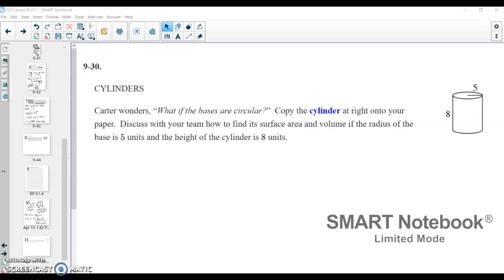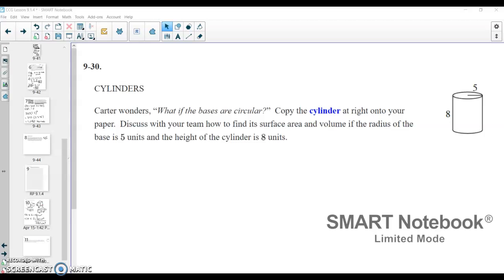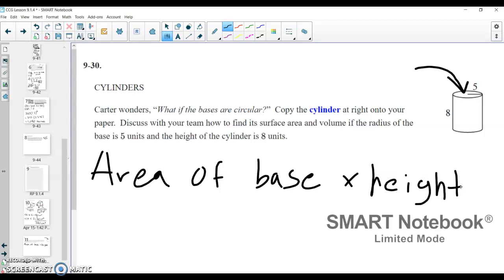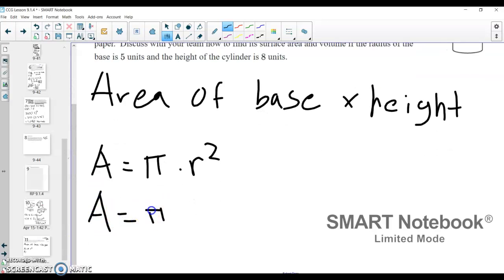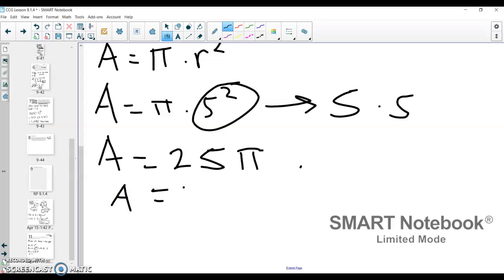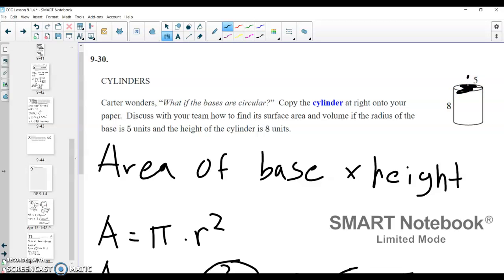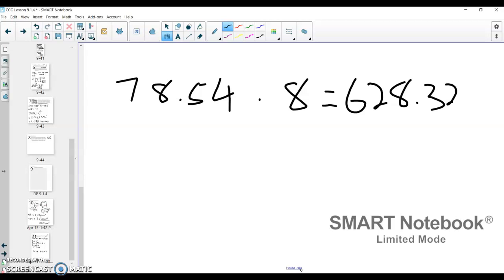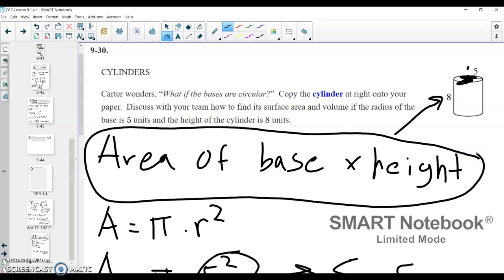Problem 9-30 Volume